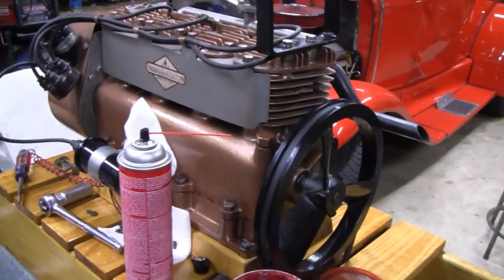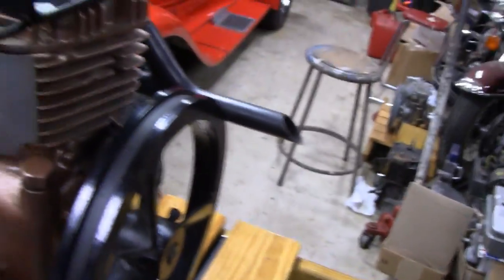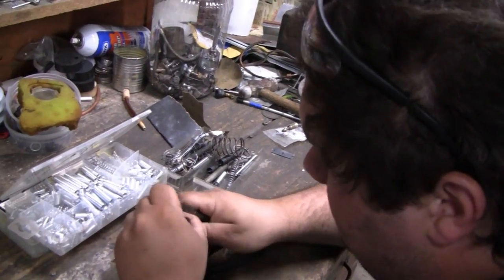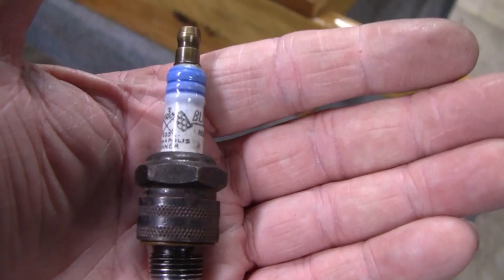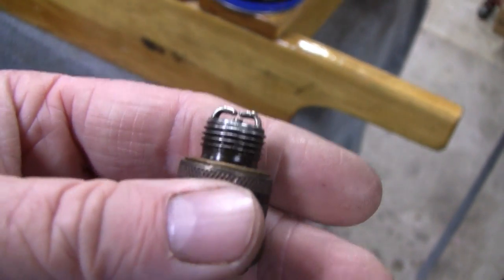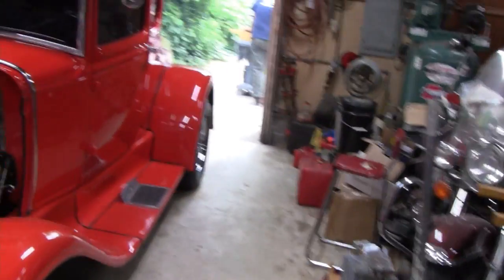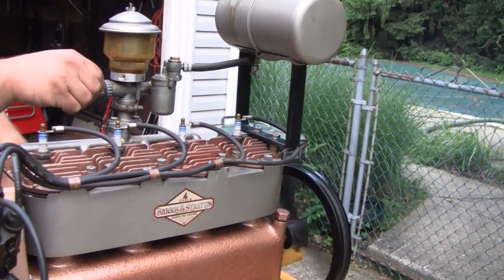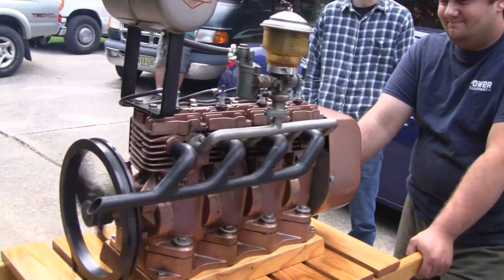HOMEMADE 4 CYLINDER BRIGGS ENGINE (TUNE UP)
A quick look at our Homemade 4 cylinder Briggs Engine for our newer subscribers